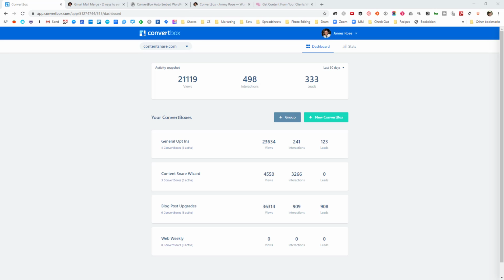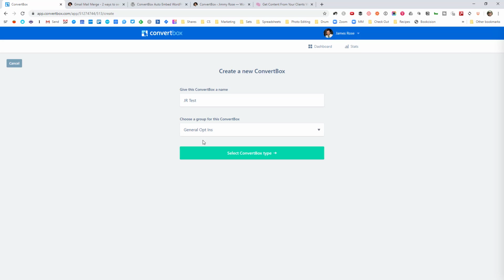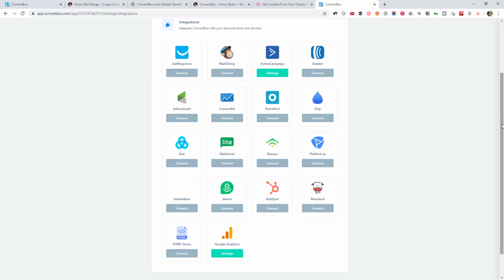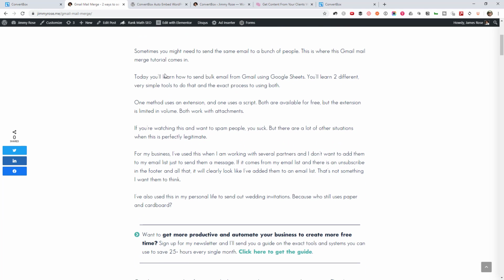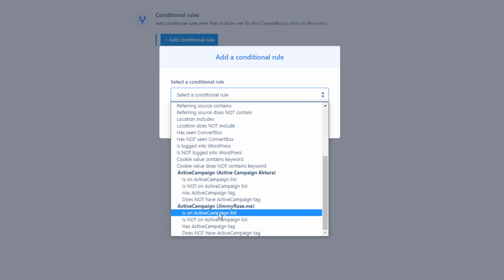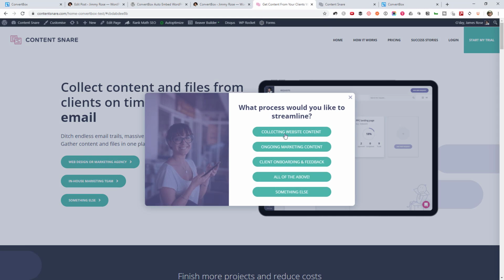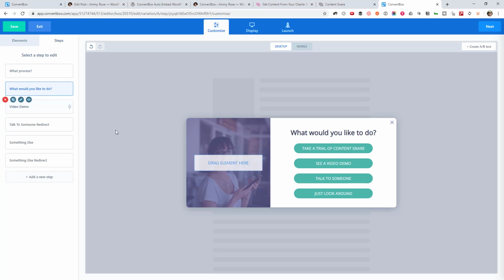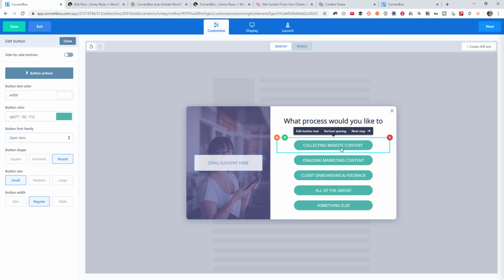My favorite lead capture tool - ConvertBox Review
This lead capture tool has become my favorite after using so many over the years. It's called ConvertBox, and it goes way beyond just lead capture.

Right now it's an absolute steal, because you can get it for a lifetime price - meaning no monthly fees EVER. Jump the wait list and get it

Chapters
00:00 My favorite lead capture tool
00:59 The main reasons this lead capture tool is my favourite
03:21 The ConvertBox dashboard
04:00 Why you should use the WordPress plugin
05:10 Creating your first lead capture form
05:25 How ConvertBox groups work & group goals
06:16 Different types of opt-in that you can set up
07:35 The form editor
08:29 ConvertBox Integrations - CRM etc
09:03 Webhooks
09:26 Form fields
09:42 Form action
09:55 Adding tags, automations, lists in your CRM
10:40 Different ways to trigger your lead capture forms
11:58 Frequency settings
12:20 Location settings
13:13 Targetting your forms to certain visitors
14:45 Scheduling to only display at certain times
15:13 Pasting the link to trigger on click
15:45 Multi-step forms - choose your own adventure
17:30 Advanced segmentation with a quiz/survey
20:00 Combining different styles of ConvertBox
21:10 A/B Testing
21:27 Reporting & analytics
22:19 Adding someone to a Facebook audience based on what buttons they click

This is an alternative to Thrive Leads, Opt-in Monster, Bloom, SumoMe and more